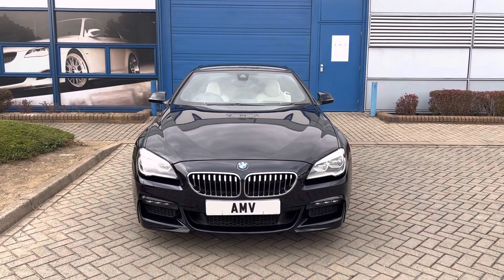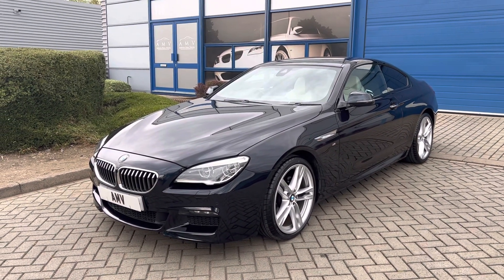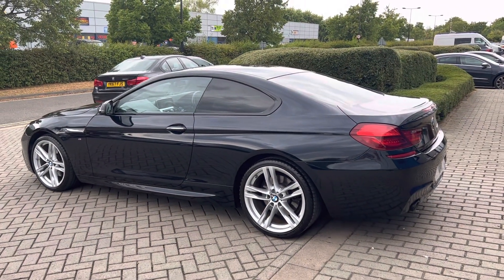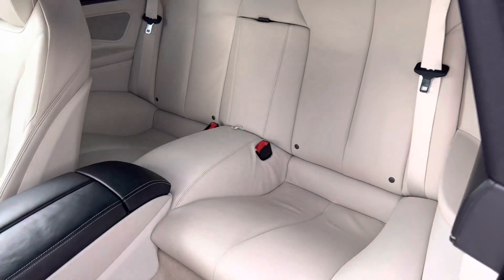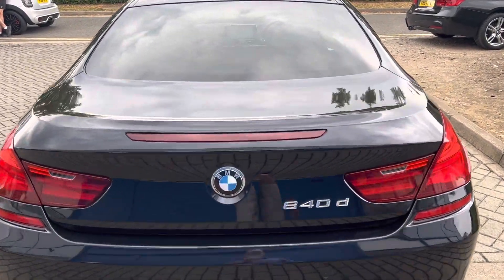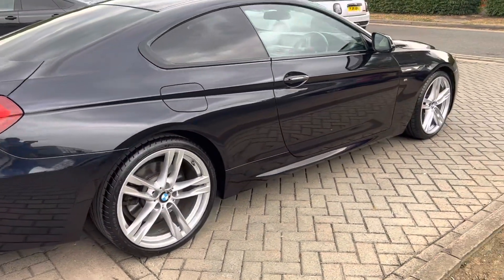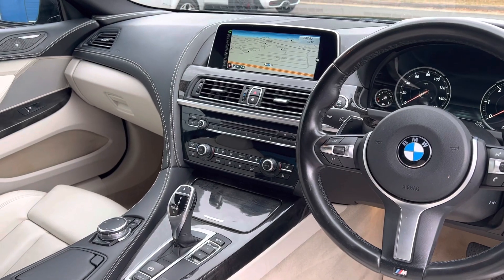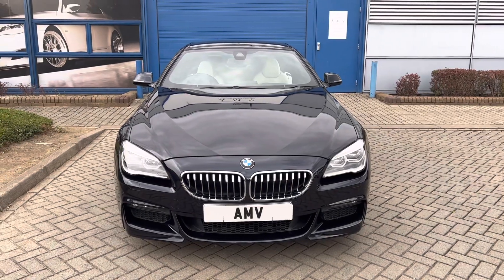BMW 640d M Sport